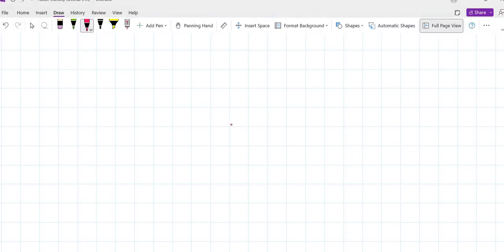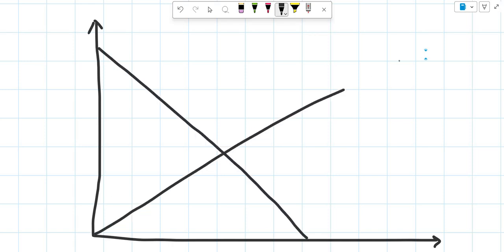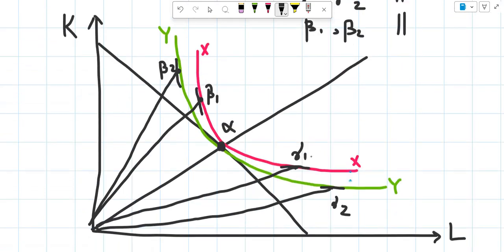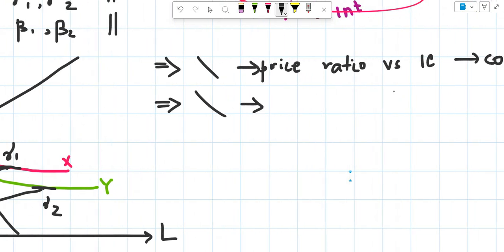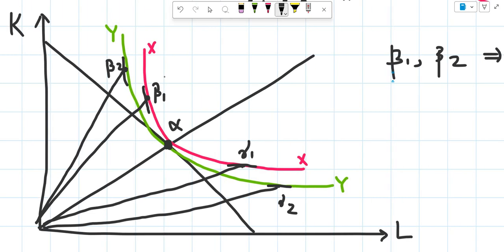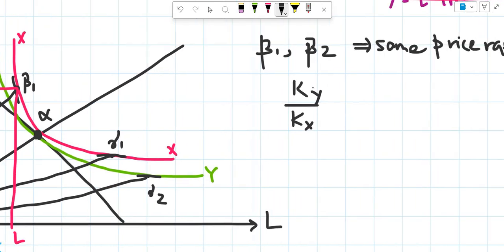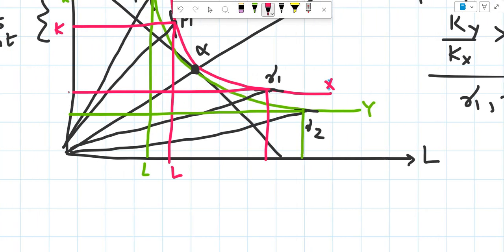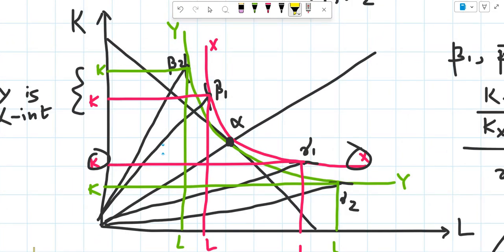Factor Intensity Reversal: An Intuitive and Graphical Explanation (Part 2)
In today's video, we are going to be talking about the Factor Intensity Reversal or FIR, which is a very widely and popularly used terminology in international economics. I have tried to explain it in as simple terms as possible. Hope it helps in making international economics a little bit more easy and interesting.